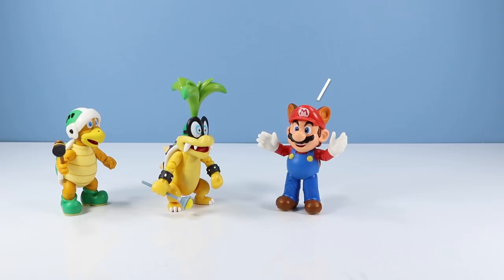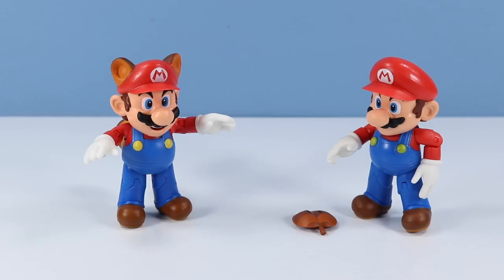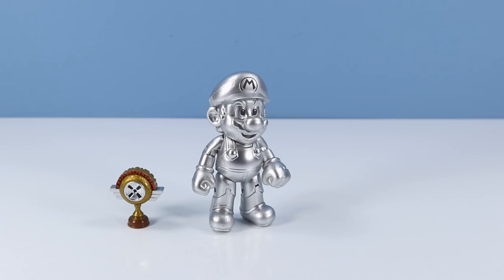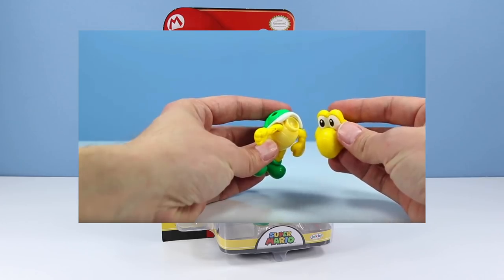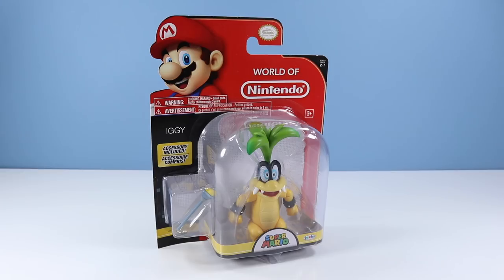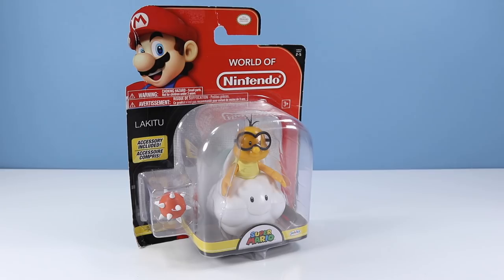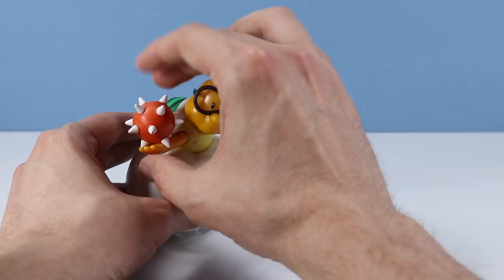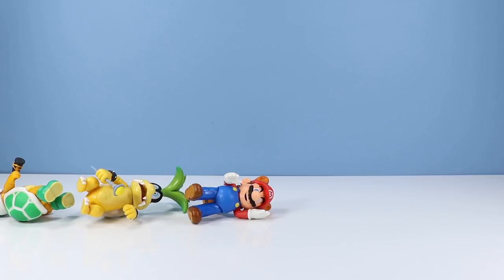World of Nintendo Series 2-7 Super Metal Mario Raccoon Iggy & Hammer Bro Toy Figures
World of Nintendo Series 2-7 Super Metal Mario Raccoon Iggy & Hammer Bro. Squirrel Stampede Toy Reviews Four Jakks Pacifics Super Mario Figures! Metal Mario, Raccoon Mario, Iggy Koopa, and a Hammer Bro. Each figure with multiple points of articulation, and character specific accessory! Also Bonus Series 2-5 Lakitu shows up too!

Found USA retail, $12.98 each